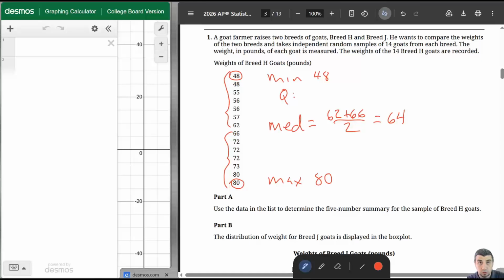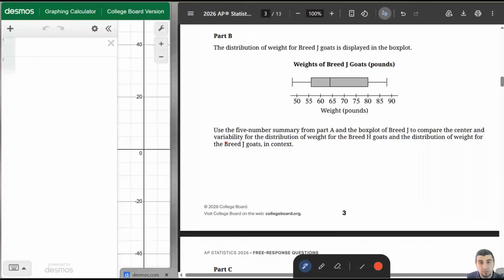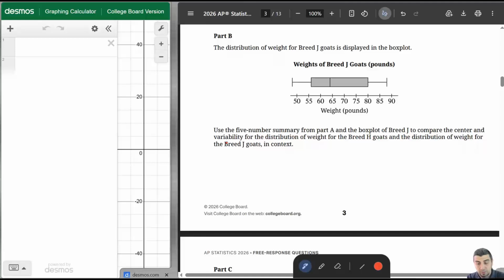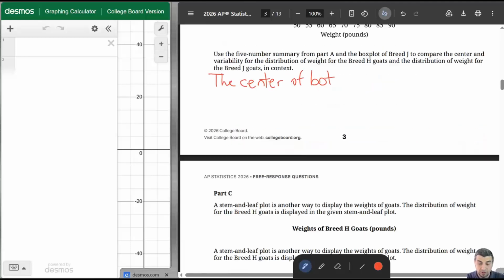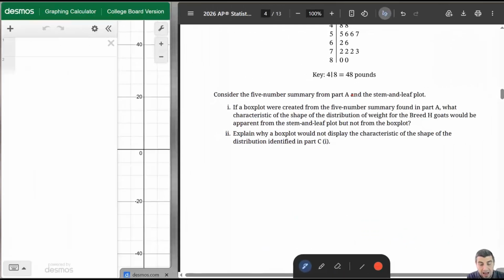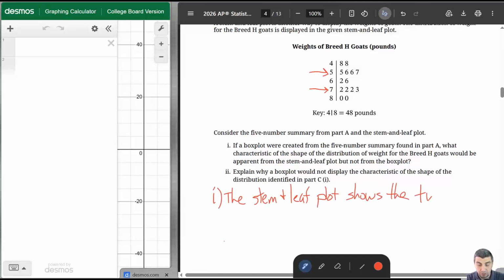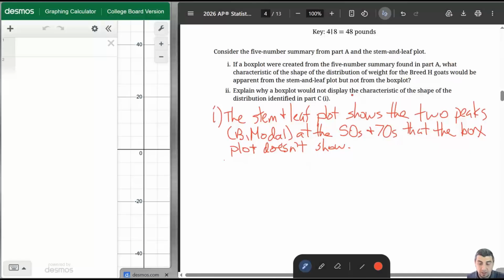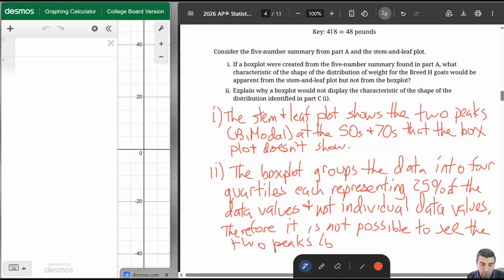2026 AP Statistics FRQ #1 (How to Get FULL CREDIT on Graph Comparisons)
Master the first question of the 2026 AP Statistics Free Response section! In this step-by-step walkthrough, we dive into comparing distributions of goat weights for Breed H and Breed J.

What we cover in this video:

Part A: How to calculate a five-number summary (Min, Q1, Median, Q3, Max) from a data list.
Part B: Comparing center (median) and variability (IQR/Range) between a data set and a box plot in context.
Part C: Identifying why a stem-and-leaf plot reveals shapes (like bimodal distributions) that a box plot might hide.

Whether you're prepping for the exam or reviewing your answers, this guide will help you understand the "why" behind every calculation.

⏱️ Chapters:
0:00 Intro & Part A - 5 Number Summary
1:03 Part B - Comparing Center & Variability of Distributions
2:12 Part C - Comparing Boxplot & Stem-and-leaf Plots
3:51 Wrap up